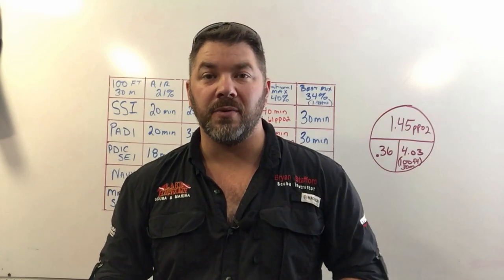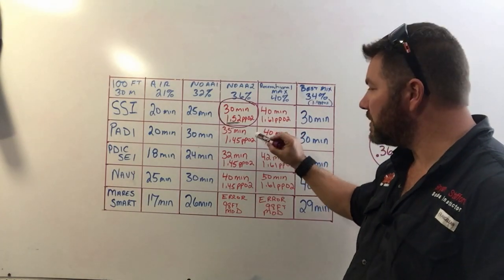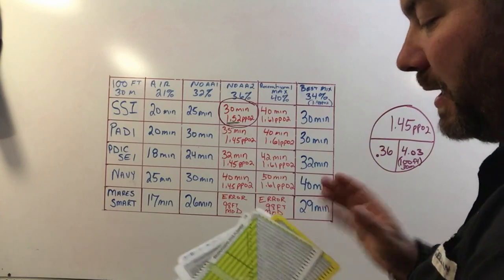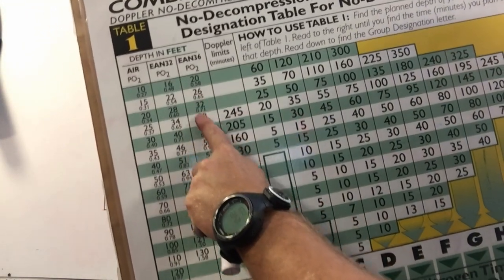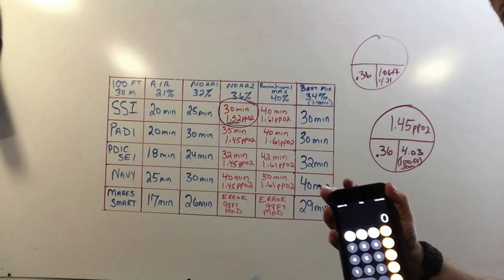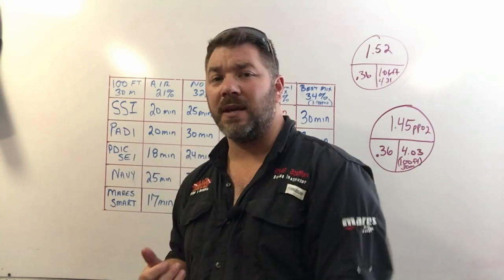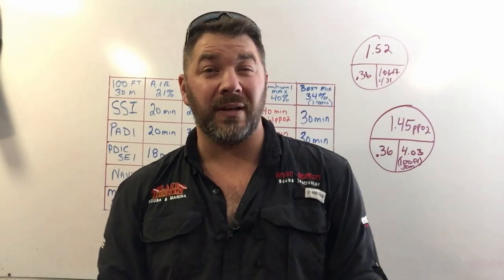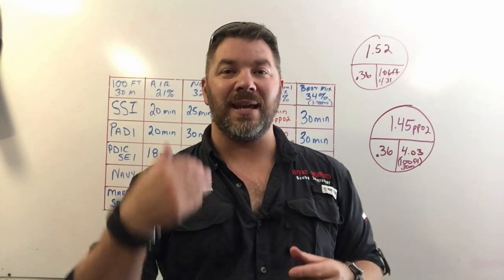1.45 PPO2 VS 1.52 PPO2 Easter Egg Explained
1.45 PPO2 VS 1.52 PPO2 Easter Egg Explained

Here is an explanation from our series on dive planning, how why the SSI tables give you a different answer than other agencies.